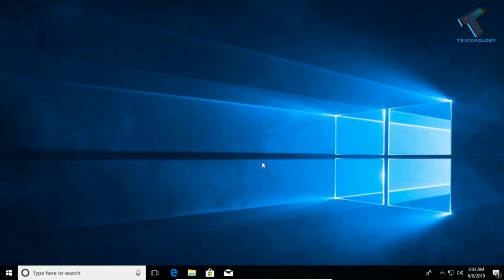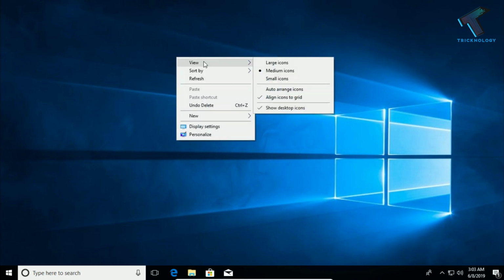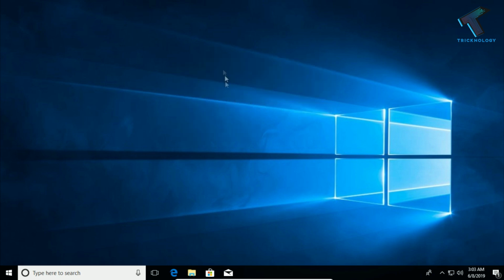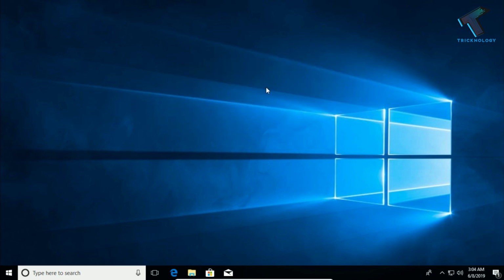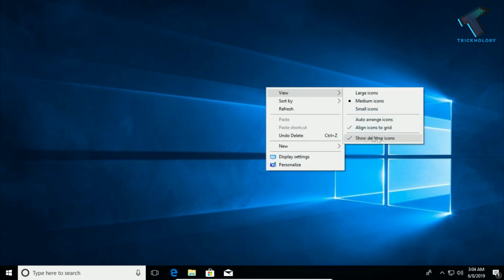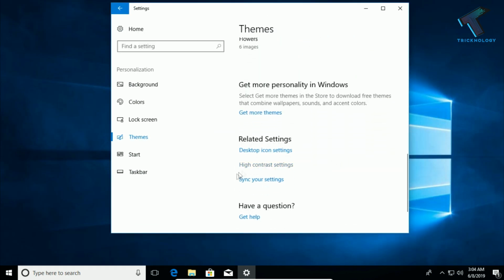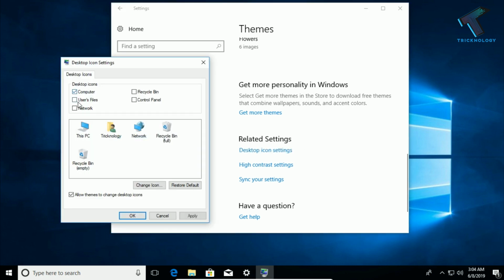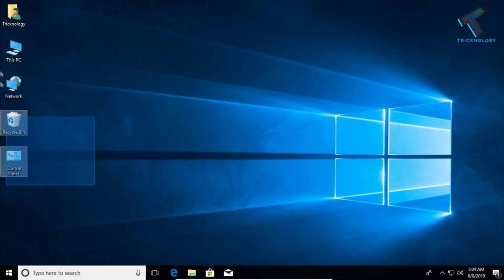How To Fix/Restore Missing Desktop icons in Windows 10 | Quick Solve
In this video, I will show you guys how to fix lost desktop icons and files without difficulty in your windows 10 pc or laptops.

The videos are completely for legal purposes. Also, this video is working for me maybe it will not work for you, So do it at your own risk if anything goes wrong I'm not responsible for that.

1. Mic
2. Microphone Stand
3. Headphone
4. Phone
5. Strip LED Light
6. Camera